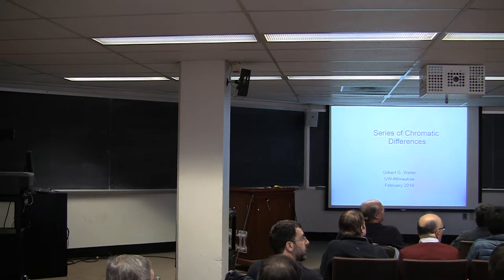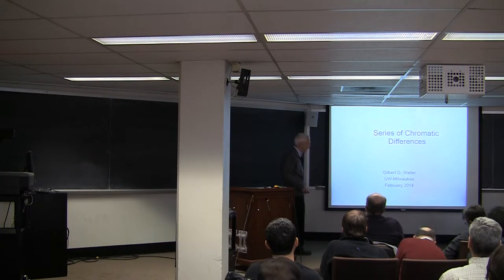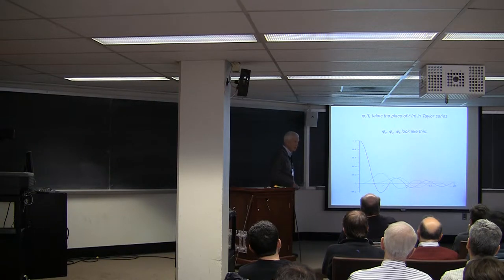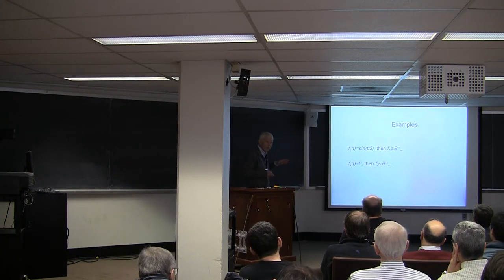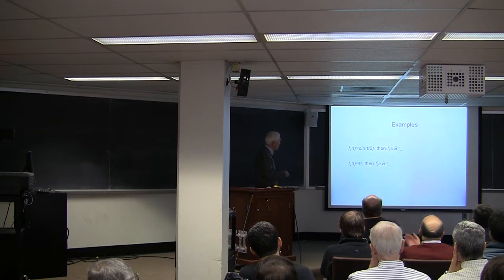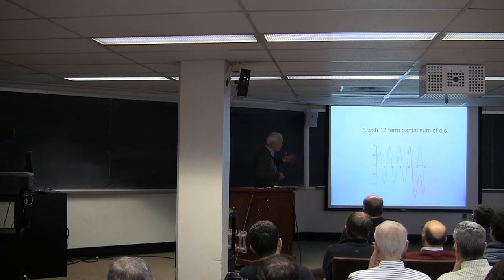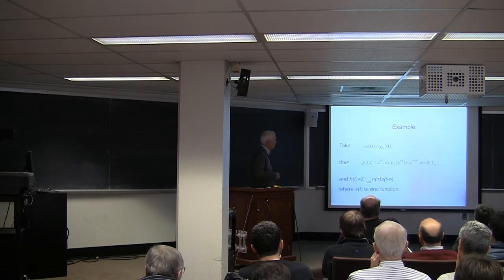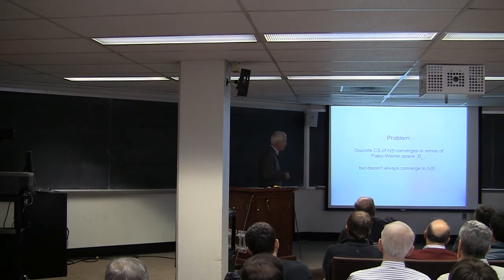Gilbert Walter - February Fourier Talks 2014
Professor Gilbert Walter (University of Wisconsin, Milwaukee) delivers his talk for the February Fourier Talks 2014 on February 20, 2014 at the University of Maryland, College Park.
Title: Series of Chromatic Differences
Abstract: Chromatic series constitute an alternative to Taylor series which work better for band-limited functions. Their coefficients are based on derivative operators constructed from orthogonal polynomials on a finite real interval. However their use in applications shares a shortcoming with Taylor series in that they both require an input involving derivatives. We discuss a variation based on orthogonal polynomials on a circle instead of an interval. This leads to finite differences instead of derivatives for calculating the coefficients and results in generalizations of the Shannon Sampling Theorem.